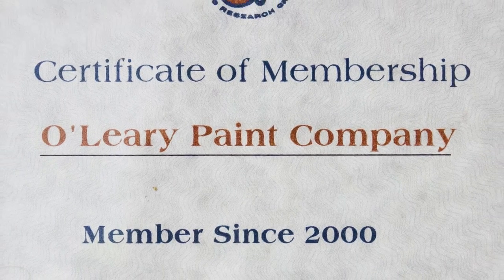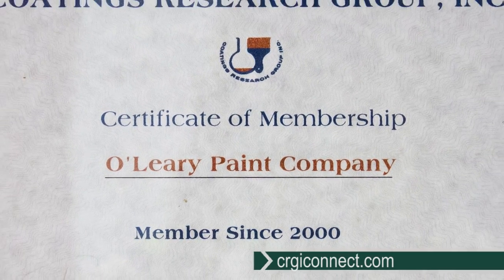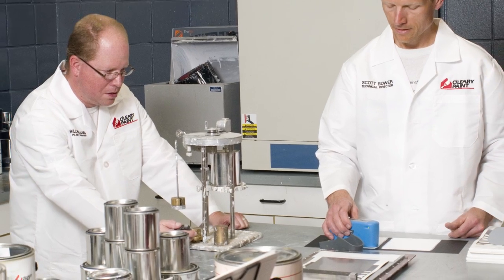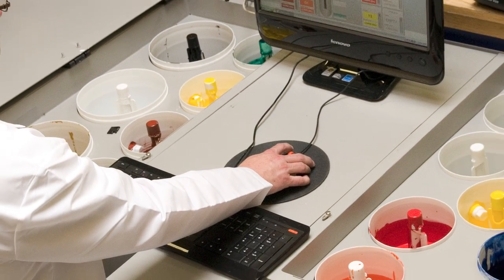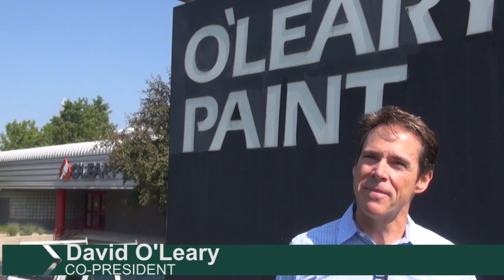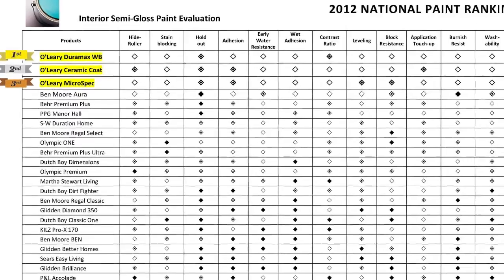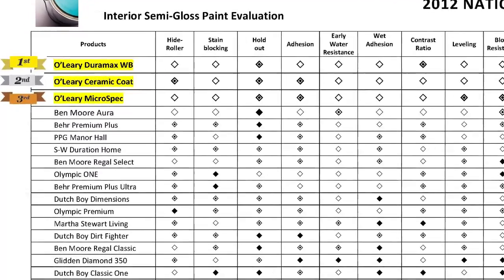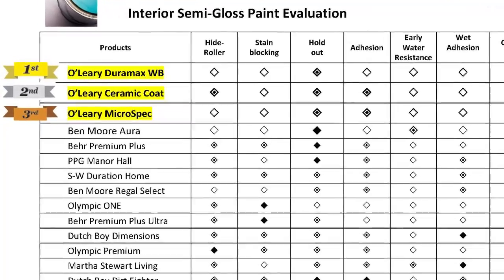O'Leary Paint Company proven to be superior paint manufacturer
Based in Michigan, O'Leary Paint captured gold, silver and bronze honors recently from Coatings Research Group Inc (CRGI). CRGI tested regional, national and international paint products and O'Leary products were rated the highest of all paints tested.